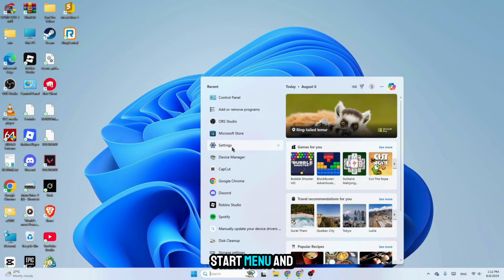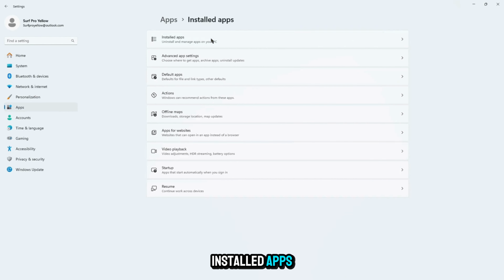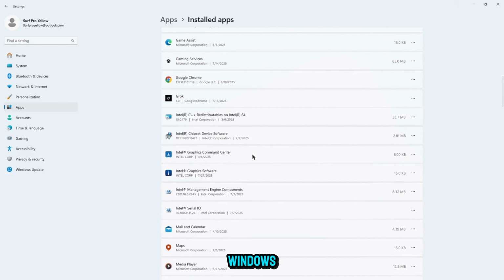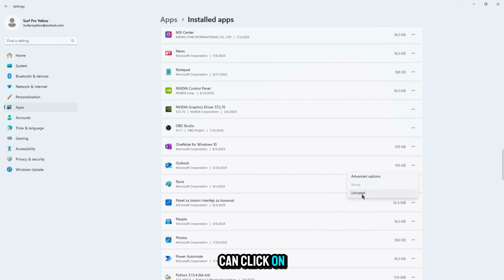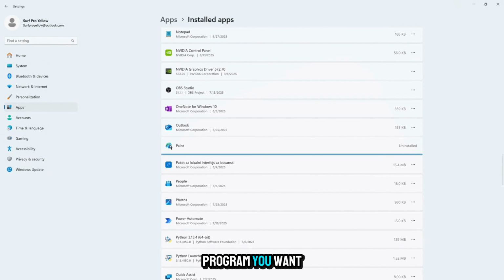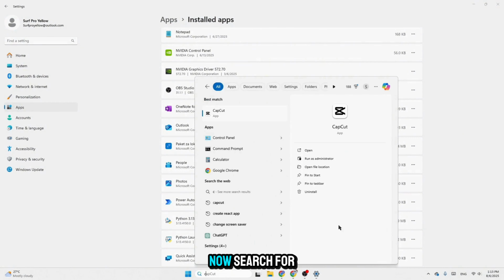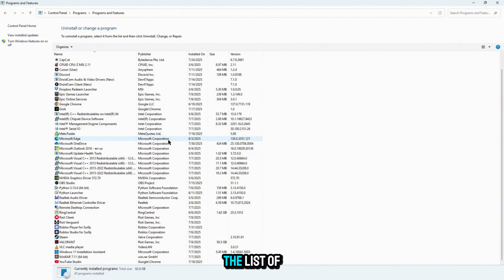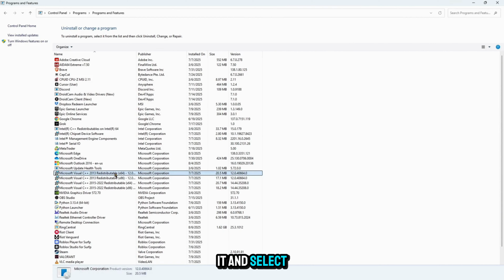How To Uninstall Programs & Apps In Windows 10/11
Want to uninstall programs and apps on your Windows 10 device? In this step-by-step 2025 guide, we’ll show you exactly how to remove unwanted software—whether you’re freeing up space or cleaning out bloatware. From using the Settings menu to advanced uninstallation tools, we break down all the legit ways to uninstall apps and programs the right way.

Timestamps:

00:00 – Intro
00:05 – How to Uninstall Programs & Apps in Windows 10